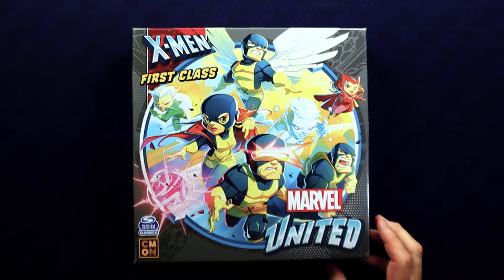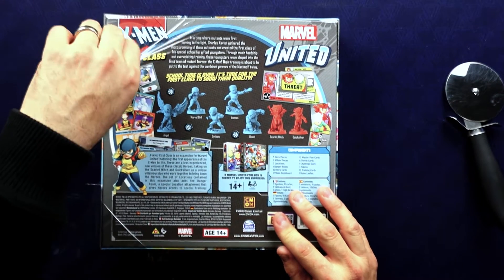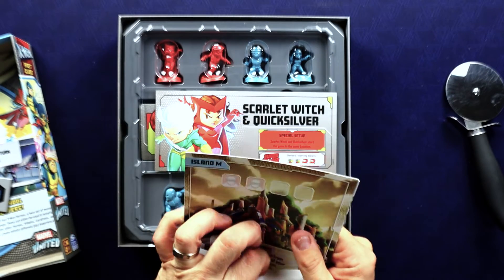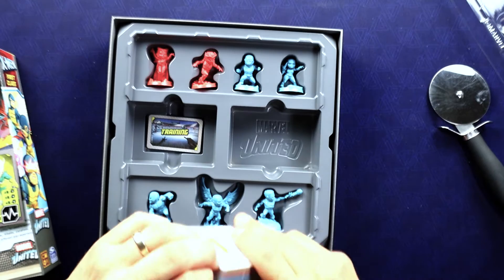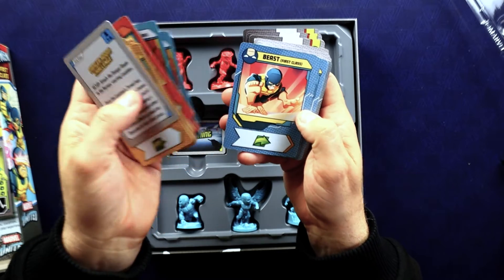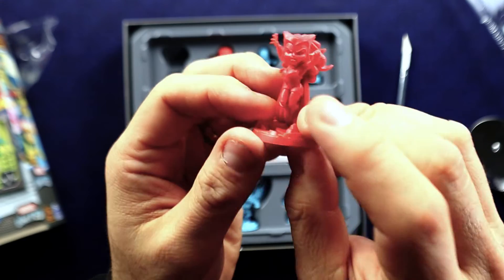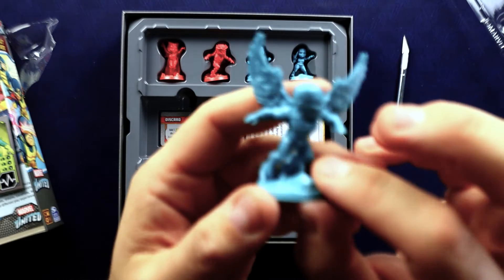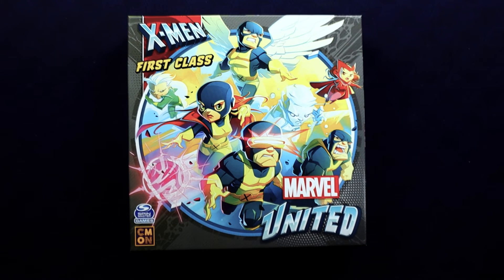Marvel United X Men First Class Unboxing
In this video we unbox the Marvel United X Men First Class expansion!